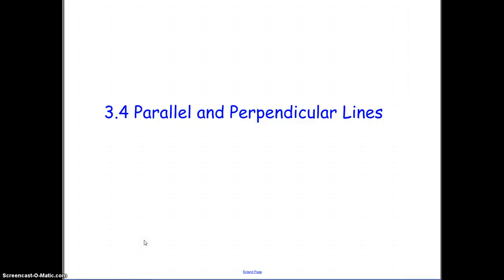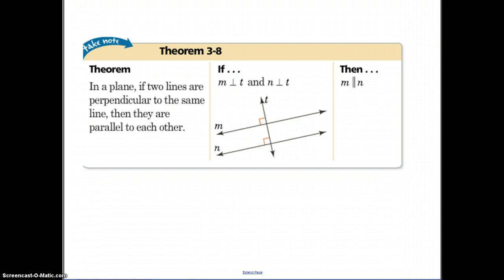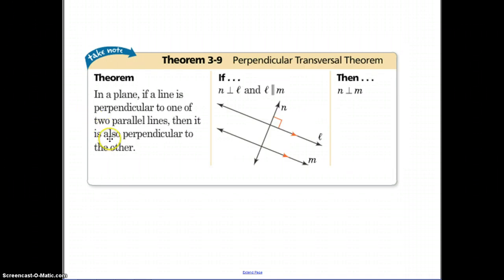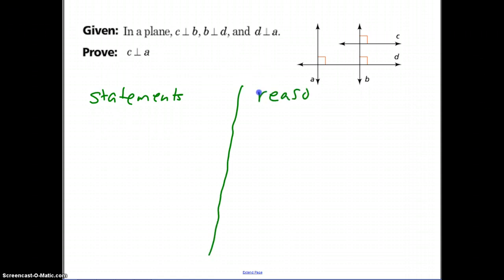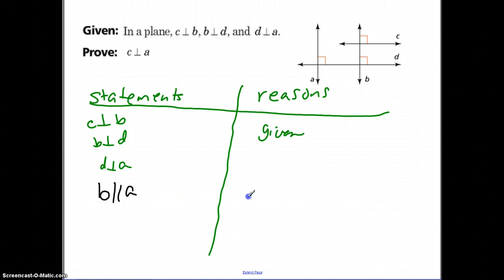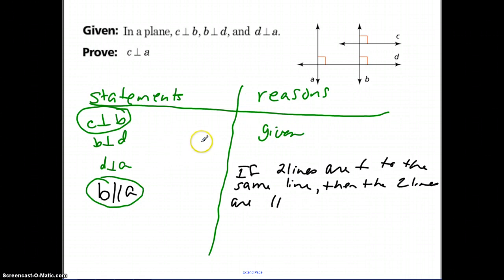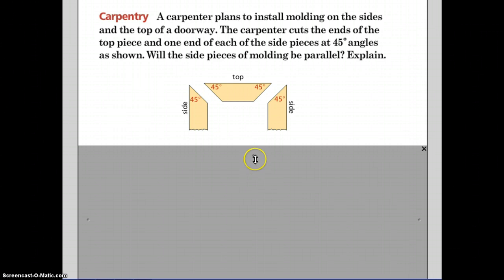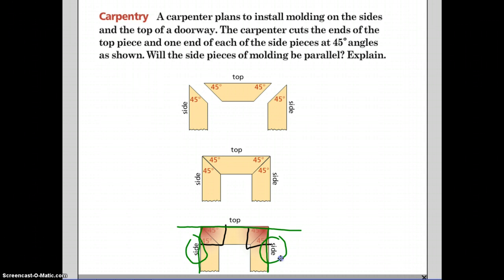Geometry 3.4 Parallel and Perpendicular Lines